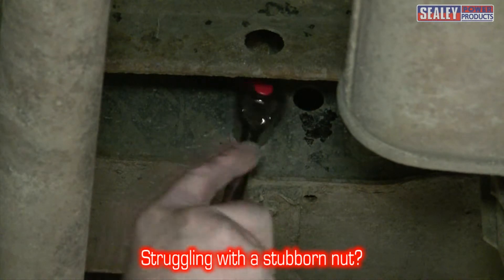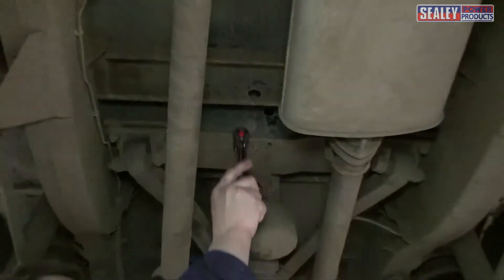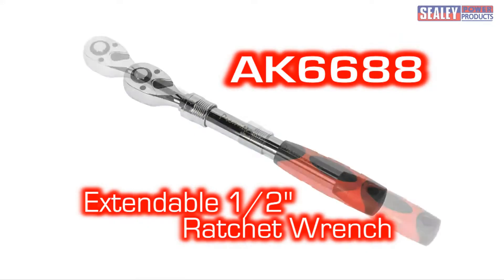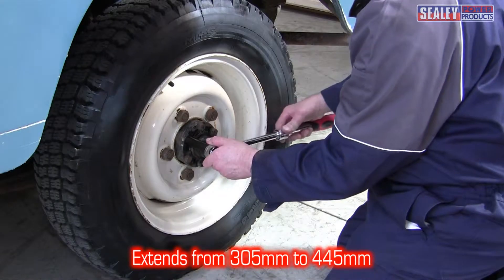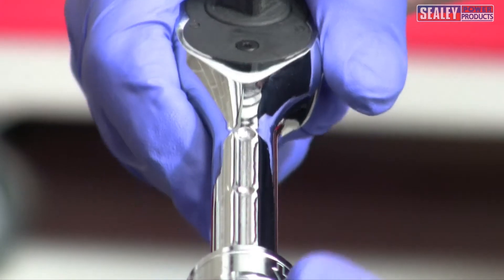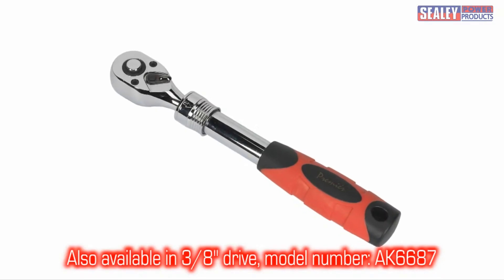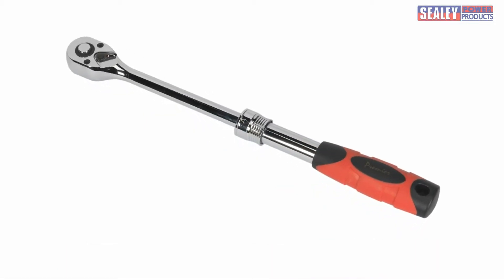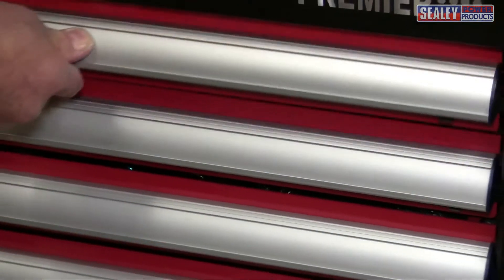Sealey AK6688 Extendable Ratchet Wrench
Ratchet wrench with forged Chrome Vanadium steel inner and outer shafts, heat-treated and chrome plated with mirror finish. Quick release locking ring retains extension at 28mm increments, giving six different shaft lengths. Soft grip handle for added comfort and control. Pear-head design with flip-reverse mechanism and spring-loaded socket retaining ball.